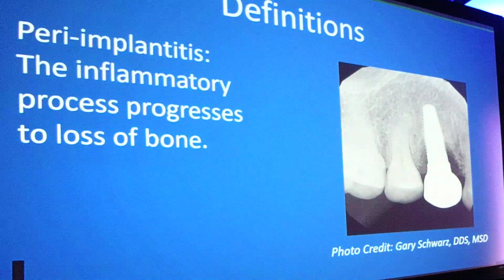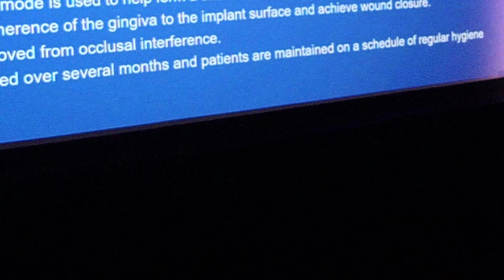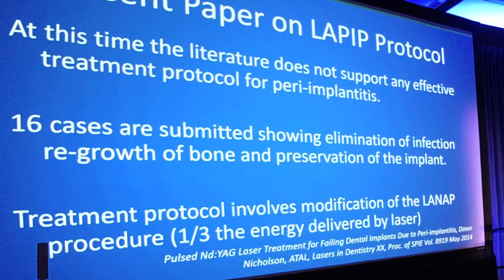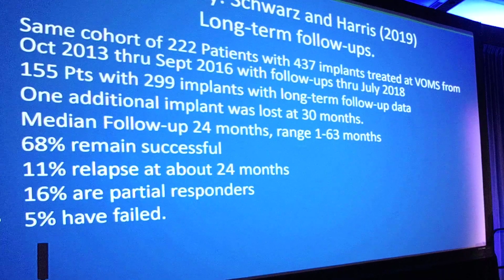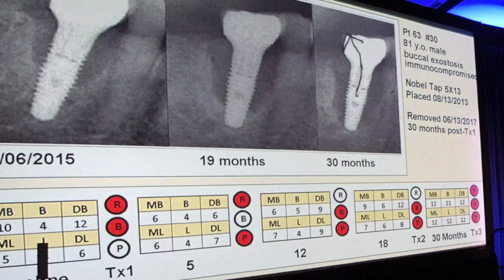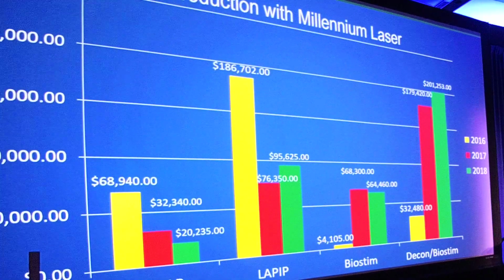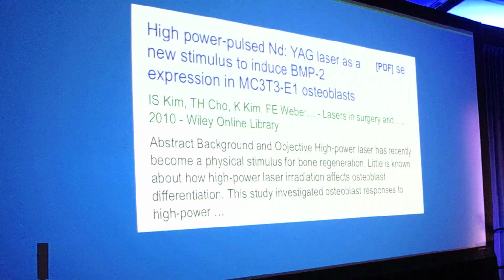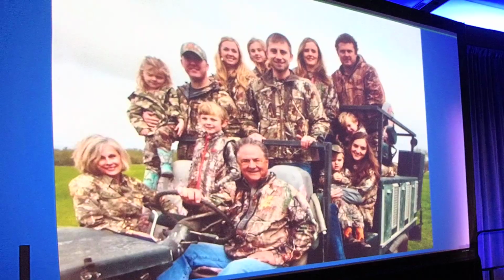Oral Surgeons treat peri-implantitis with the LAPIP protocol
Oral Surgeon, Gary Schwarz, presents the LAPIP protocol at the 2018 AAP Meeting.  Using LAPIP treatment has changed how Dr Schwarz is able to treat ailing and failing implants in his practice.